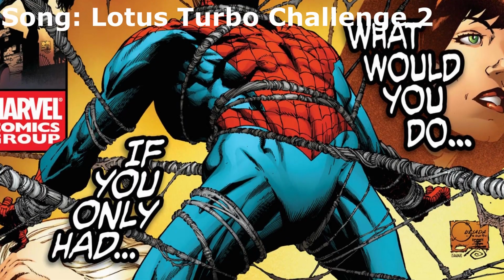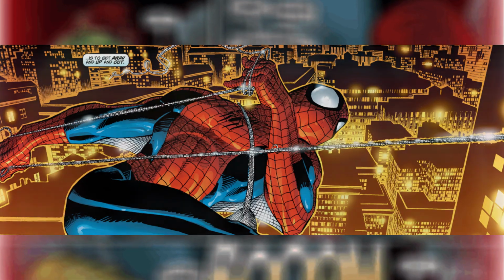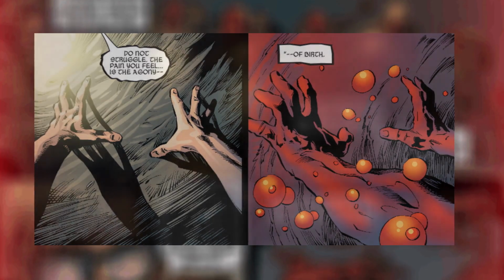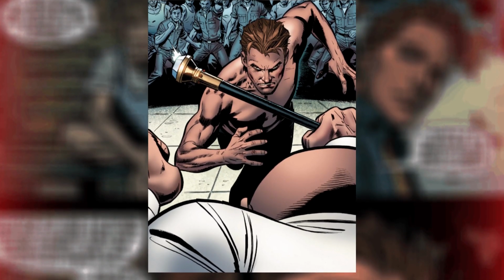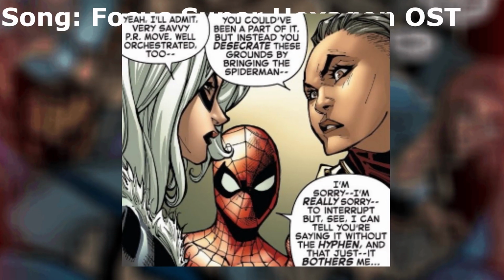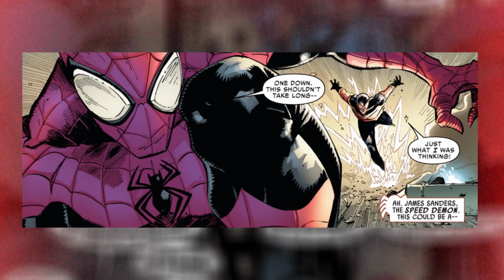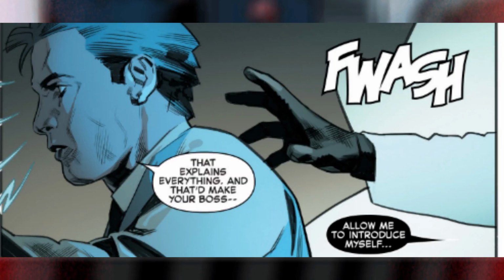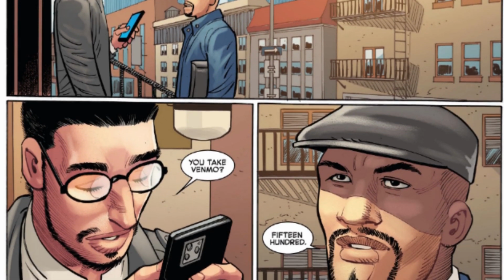The Bronze Age of Spider-Man Artists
the new spider-man 2 gameplay looks sick